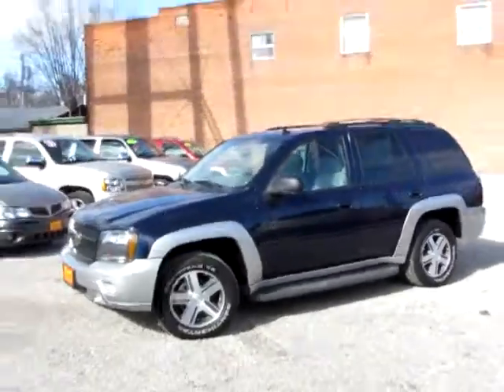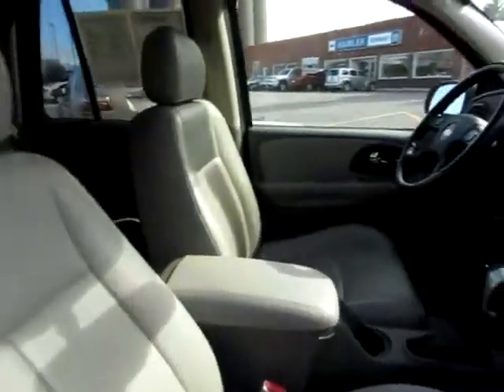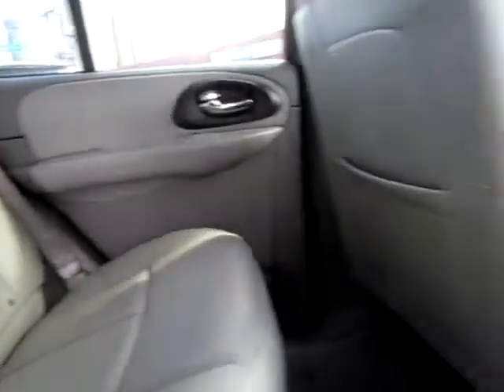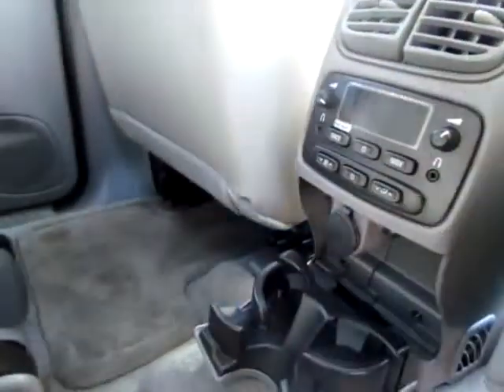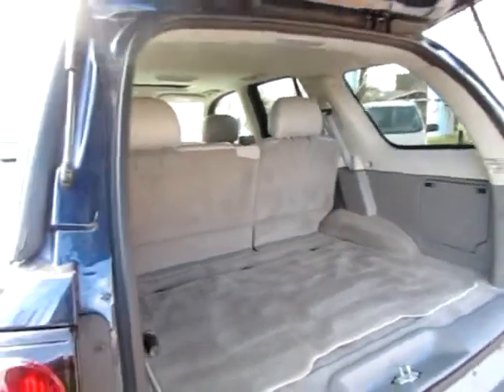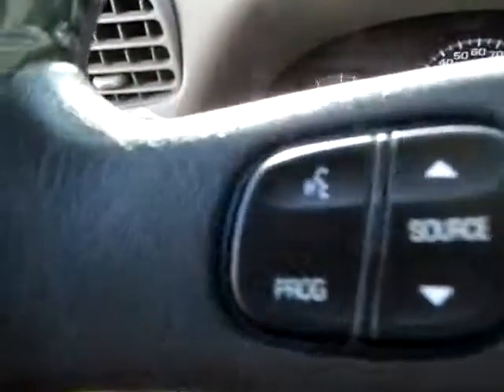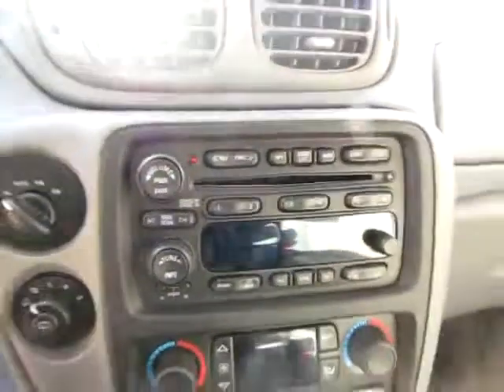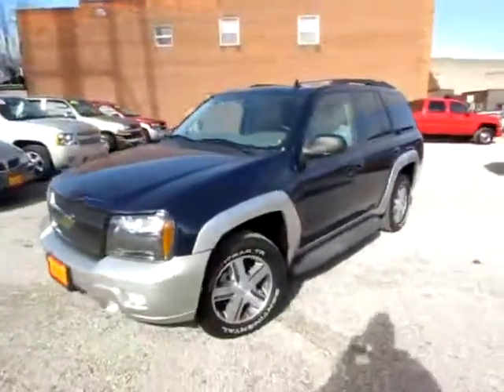201276 Blue Trailblazer xvid